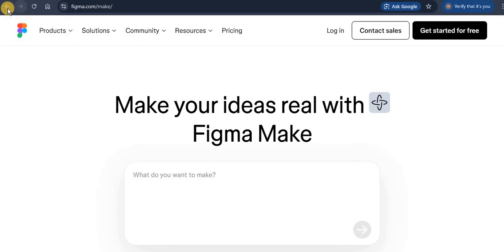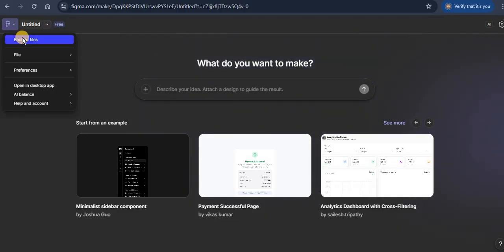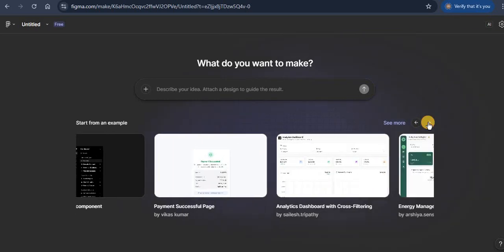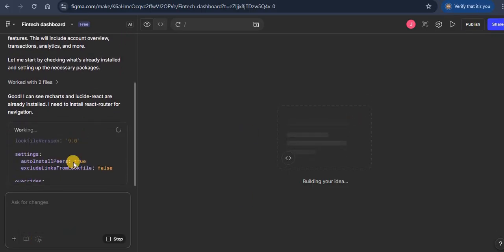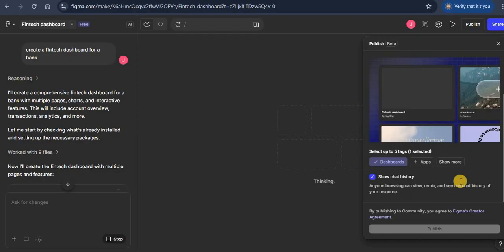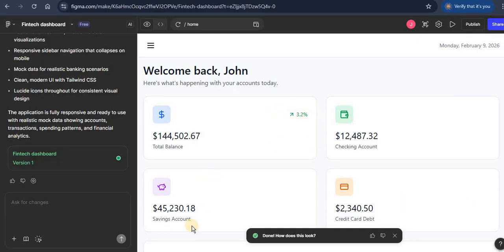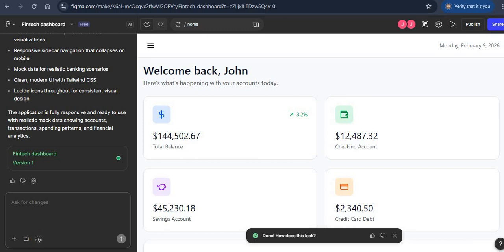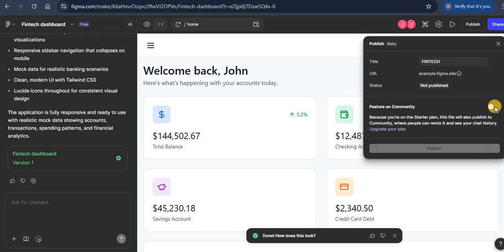Introduction to Figma Make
This video is a brief introduction to Figma Make, a simple walkthrough of the interface.